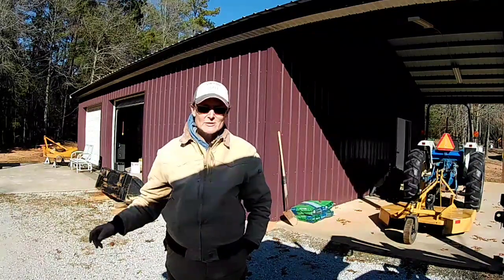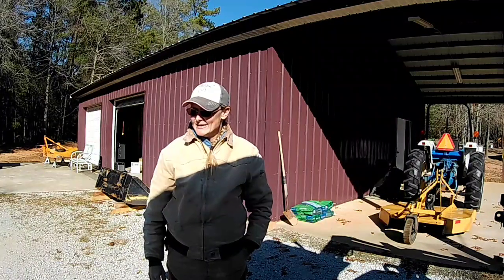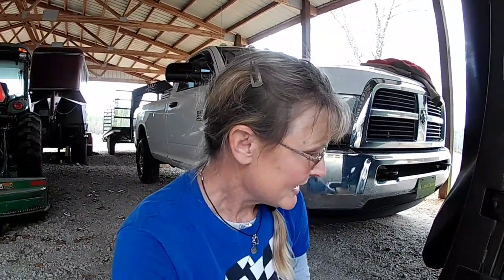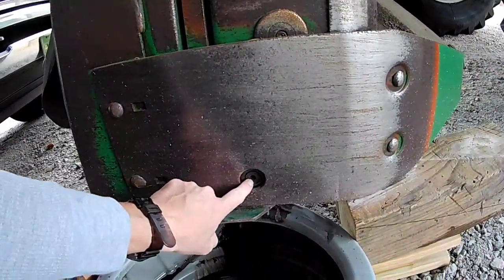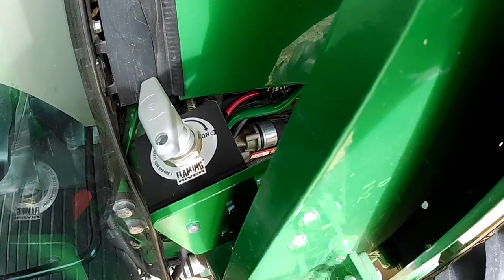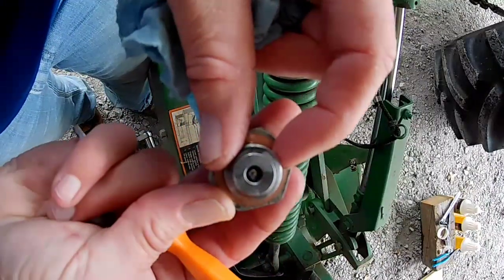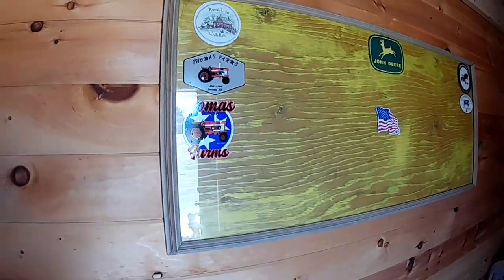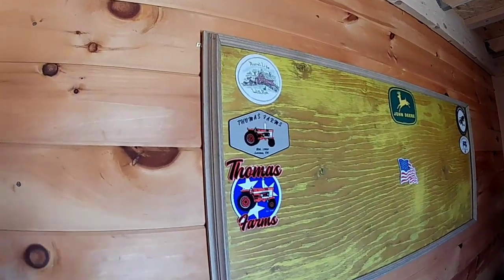Rezilon Application, Disc Mower Maintenance, Glyphosate Application, and Shout Outs!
Application of Pre-emergent Rezilon for Coastal Bermuda.  A description of how much and when to apply.

Oil changes on the John Deere 275 Disc Mower.

Glyphosate application for total burn down.